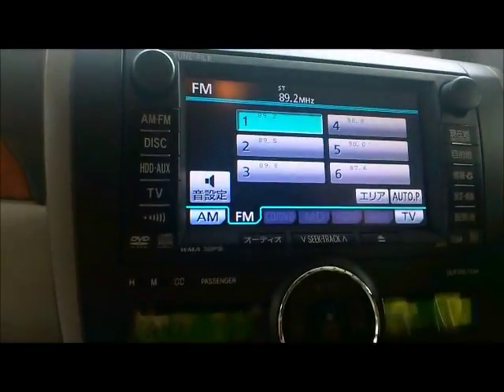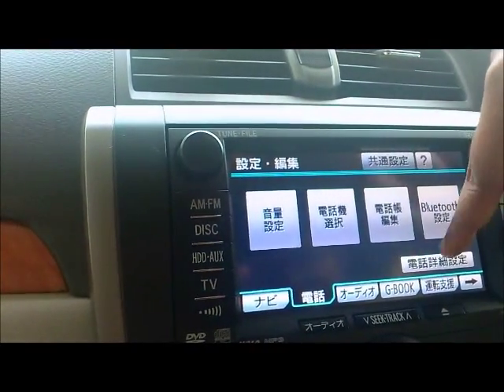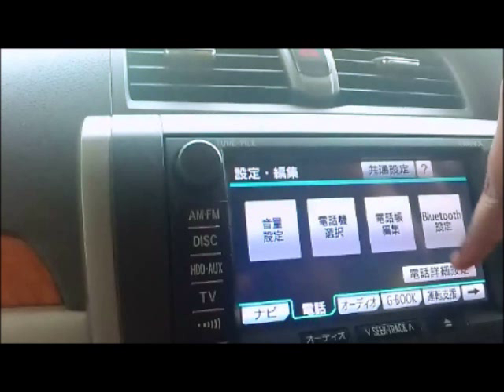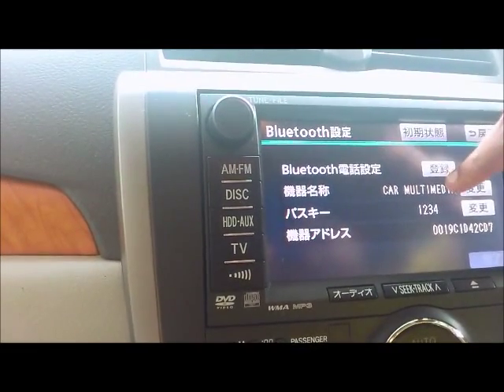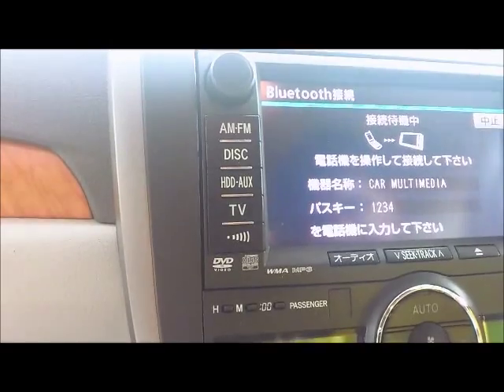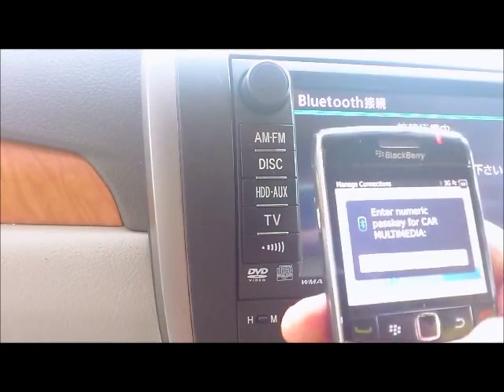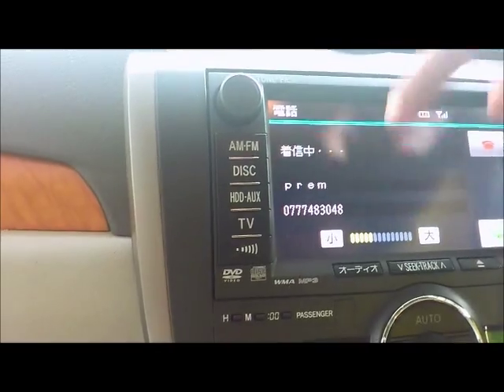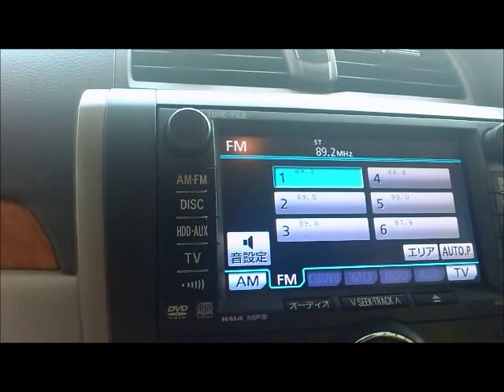premio bluetooth setting up explained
why throw away the OEM setup that came with your Japanese parallel import...or pay someone to set it up
i did this with a camera phone and windows movie maker...so editing and sounds aren't good.
forgive me...
please like if it helps you